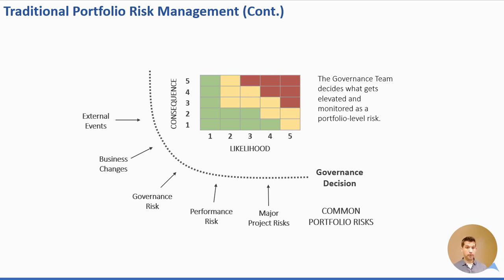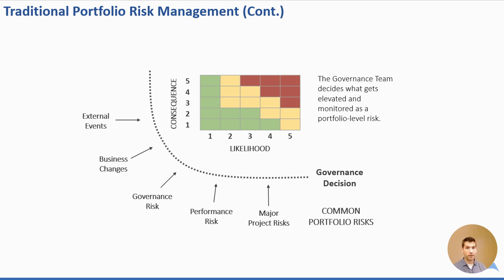PPM 101 How to Manage Portfolio Risk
This video is based on our blog post "PPM 101 - Portfolio Risk Management",

What is Portfolio Risk Management?
The common view of portfolio risk management involves processes to identify, assess, measure, and manage risk within the portfolio. These steps are similar in procedure with traditional project and program risk management. However, unlike project risk management which is focused on events that could impact the project, portfolio risk management is focused on events that could impact the accomplishment of strategic objectives. The scope of portfolio risk management is far broader than program and project risk management and requires senior leadership involvement.

In our overview of project portfolio management, we highlighted that the goal of portfolio management is to maximize business value delivery. Portfolio risk management is an important success factor in an organization’s ability to deliver more business value. Organizations that proactively manage portfolio risk are better equipped to take on more risk, increase portfolio value, and have a higher rate of successful project delivery. Organizations that ignore portfolio risk management will sub-optimize their project delivery and potentially jeopardize high priority projects. For this article, we will refer to risks as having a potential negative impact on the portfolio, and opportunities as having a potential positive impact to the portfolio.

There are two important components of portfolio risk management: portfolio risk tolerance and the risk management of specific portfolio-level risks. Both components help protect portfolio delivery, but in different ways. We will start with the more traditional view of portfolio risk management and then address how organizations can manage the risk tolerance within their portfolio.

Managing Portfolio-Level Risks
The common view of portfolio risk management involves managing specific portfolio-level risks. These are risks that jeopardize the successfully completion of strategic goals. The purpose of portfolio risk management is to increase the likelihood of positive events and decrease the likelihood of negative effects impacting the project portfolio. This aspect of portfolio risk management largely occurs during the ‘Protect Portfolio Value’ lifecycle phase.

The Project Management Institute says that portfolio risk “is an uncertain event, set of events or conditions that if they occur, have one or more effects, either positive or negative, on at least one strategic business objective of the portfolio”.  Portfolio risk management “includes processes that identify, analyze, respond to, track, and control any risks that would prevent the portfolio from achieving its business objectives. These processes should include reviews of project-level risks with negative implications for the portfolio, ensuring that the project manager has a responsible risk mitigation plan.” Organizations that want to improve the delivery success of their projects need to establish portfolio risk management processes.